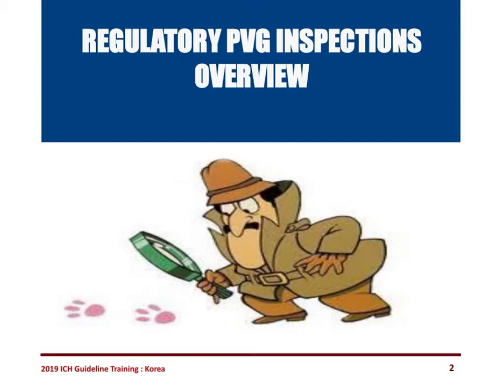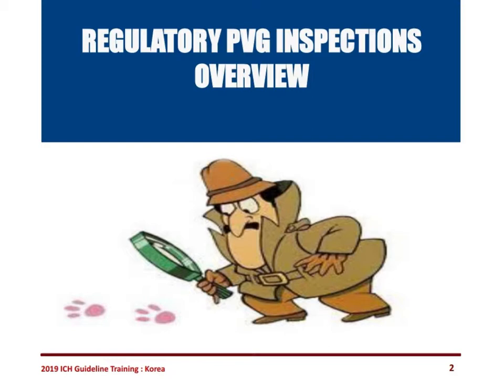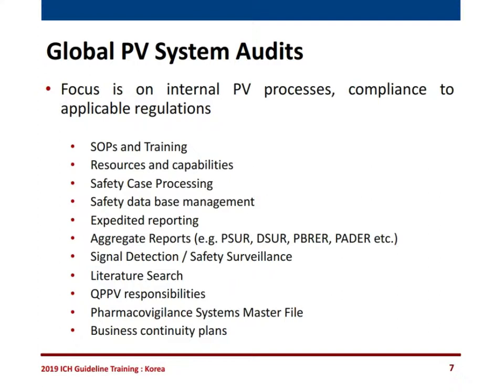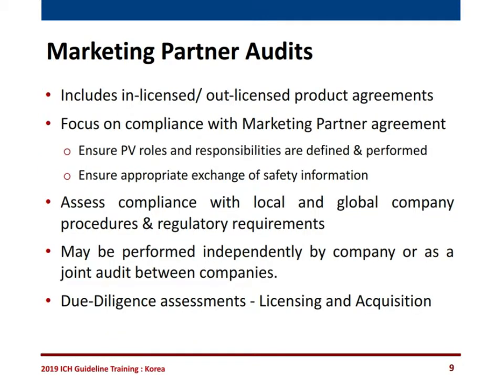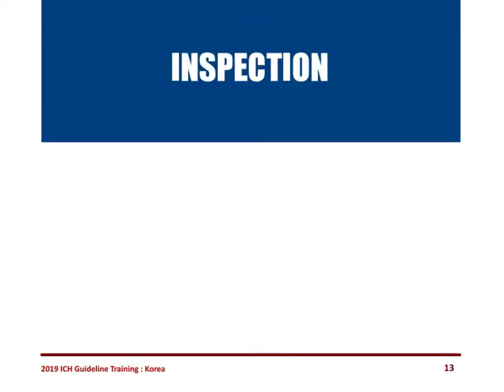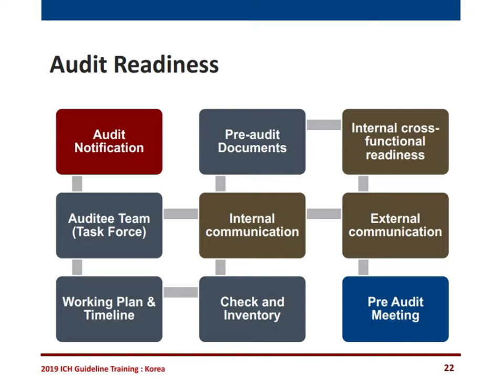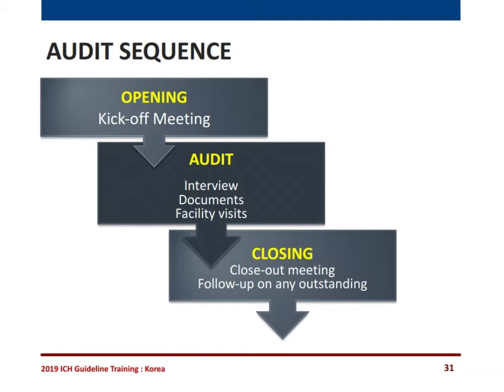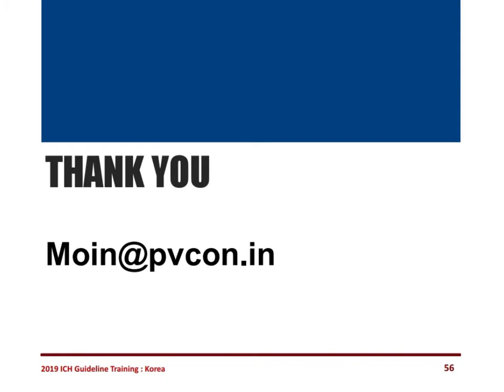[Efficacy] Inspection Readiness Through Internal Audits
Inspection Readiness Through Internal Audits
Moin Don (PVCON)